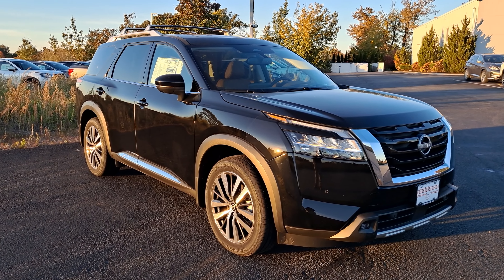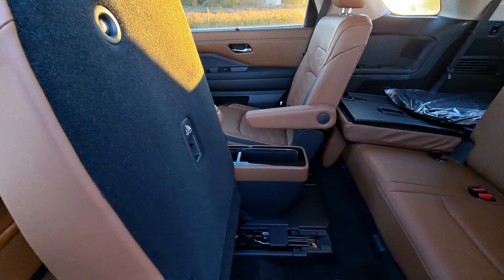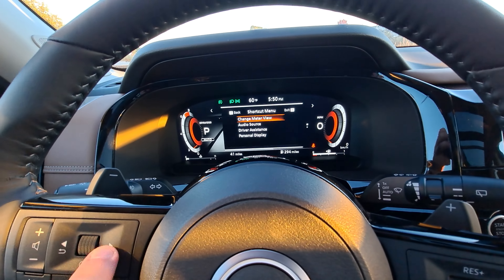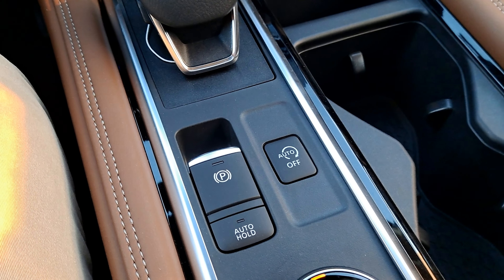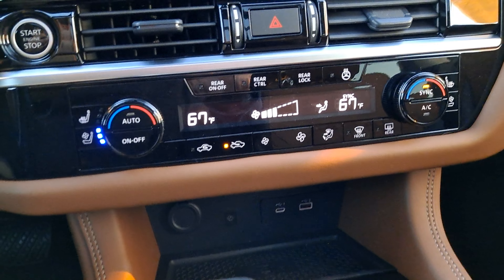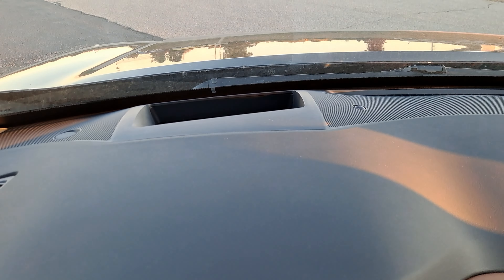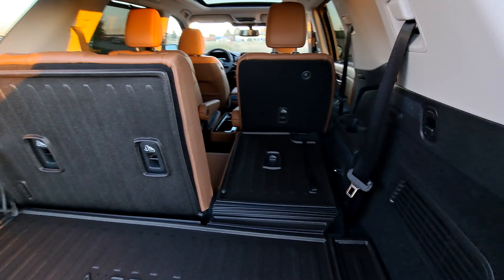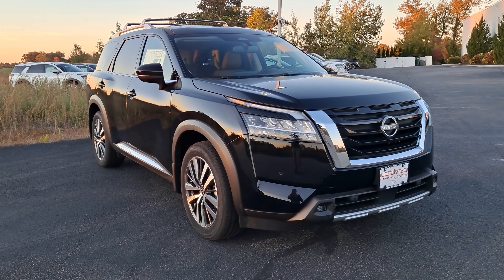2022 Nissan Pathfinder Platinum First Look